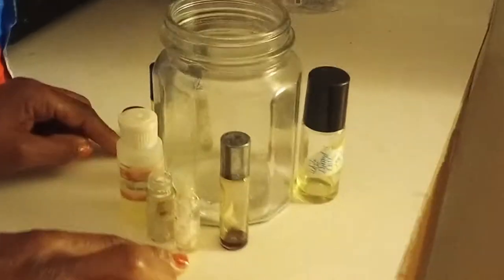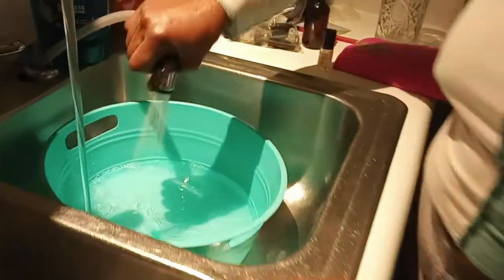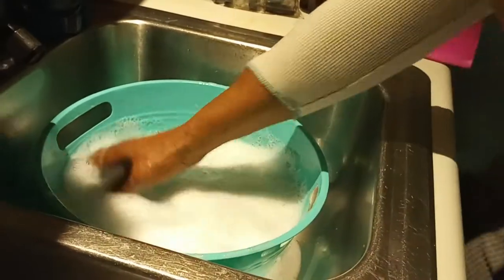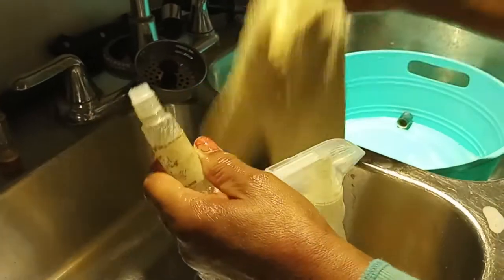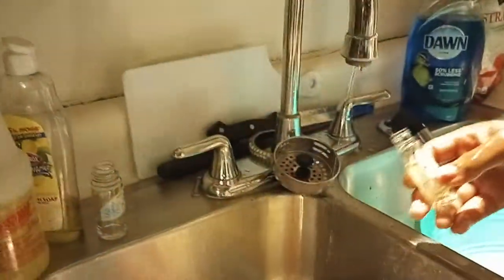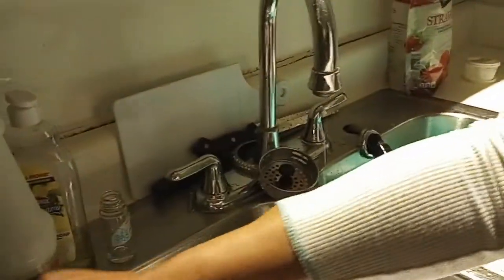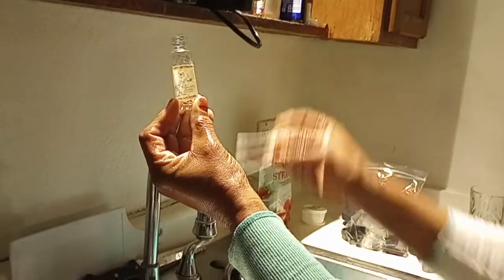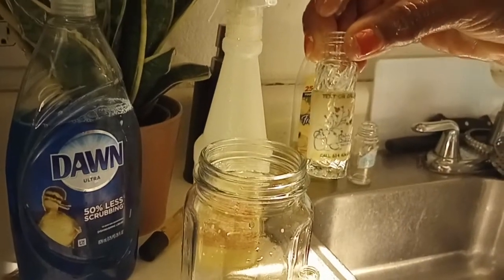How to properly clean oil fragrance bottles that have been used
Hope your smelling amazing today! I am wearing bodyoil Black Women Unique today!

This video was a request from another entrepreneur; for that reason alone, I Am Inspired to honor the request! How to clean used perfumeoil bottles or any glass bottle -it works!
* I hope you get a lot of knowledge out of this and or add your own cleanup rorutine to it. I did not use gloves but waer if you feel necessary use googles, and such to protect hands and face.

Note; Vigorously Rinse bottles with hot water to dissipate any prior left over smells
especially for musk. Watch the video again to see the process "Repeat the process" if needed and let bottles soak overnight!

Comment Yes or No below if you have ever used this process before at home or in your business. I used this method when I had my store!

Was this helpful? Do you clean your oilfragrancebottles at all if yes, do you use a similiar method of properly cleaning glass bottles the similiar or same way I do?

Become a subscriber this year to ladyoutside for more videos for future ( different twist on channel soon)

Simply, Click the Like button & then the bell pic  if you like this video.
And Finally, much appreciation for requesting a  this video on  this channel!  Other video suggestions for this channel are welcomed- I may do it 😊

Explore, then expeirnce, my kinda quality oil fragrance . Stop, Shop & Visit
bit,ly/ladyoutsidecollection

Love Somolian Rose Oil? watch this video next to hear Somolian Rose oil fragrance review.